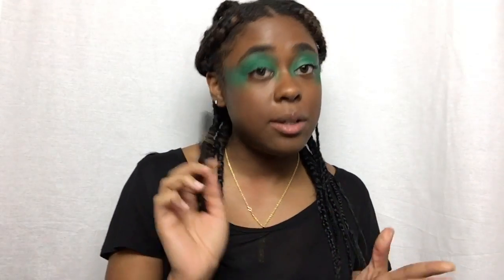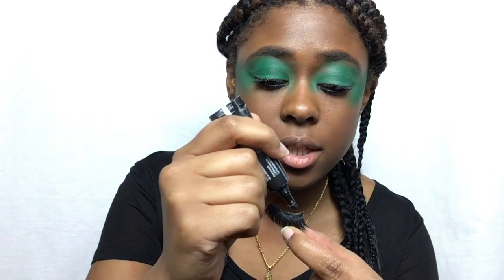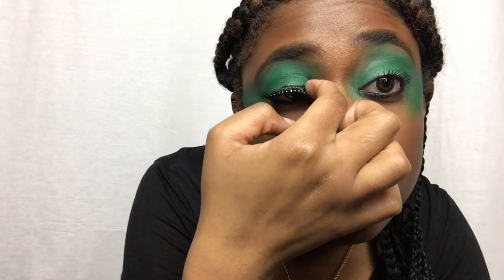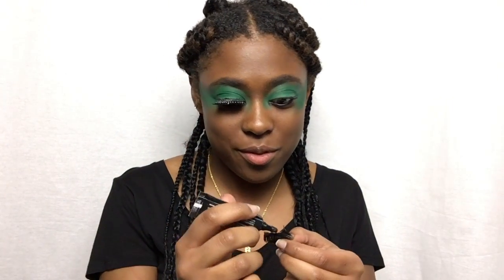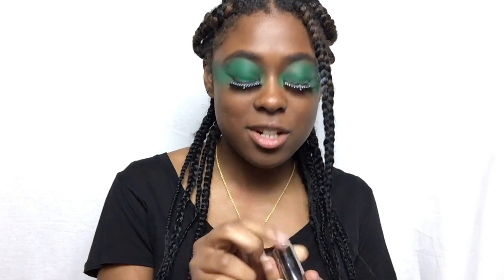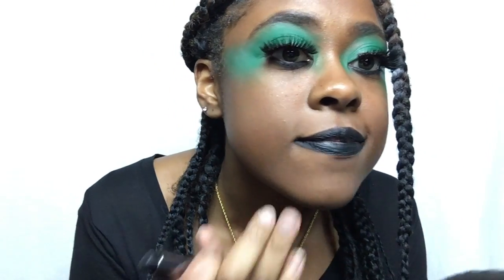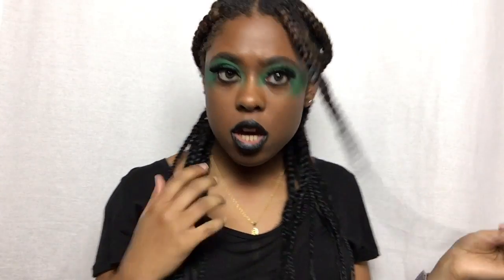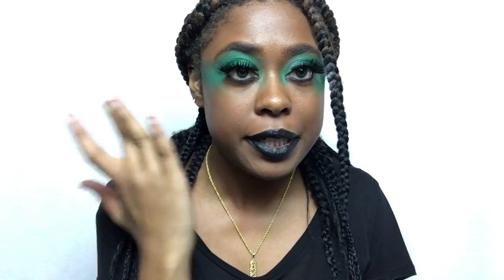Monochromatic Rainbow Series: green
Heyyyy!
I hope you all enjoyed this green makeup look, it is really different from my other makeup looks.
Let me know if you try this makeup look.